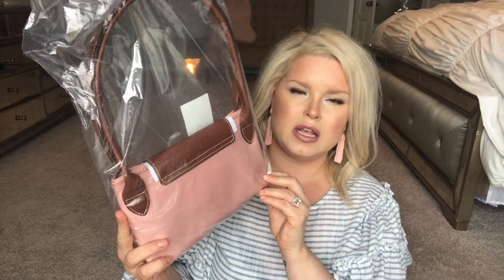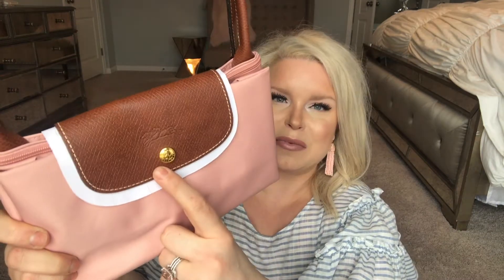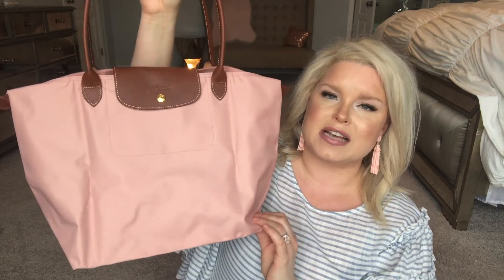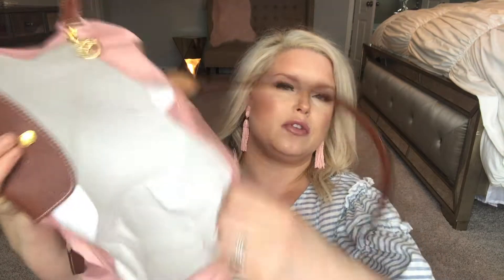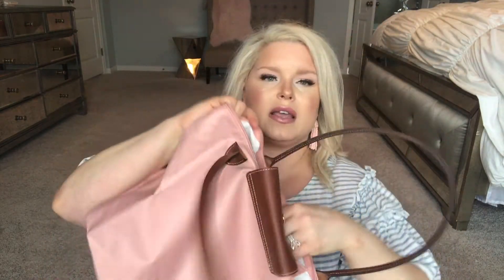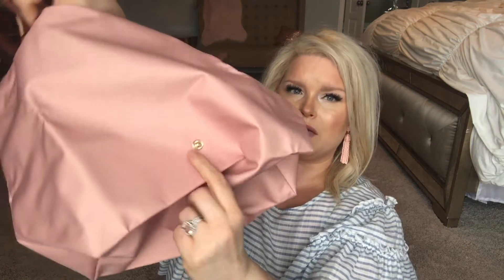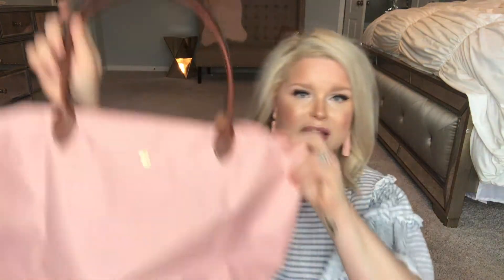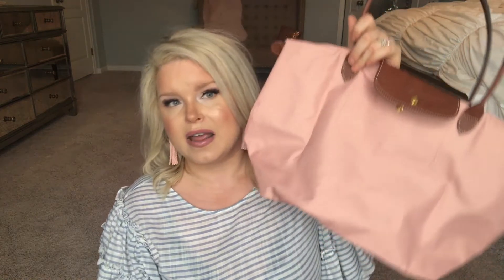UNBOXING! Longchamp LePliage in 'PINKY'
What I'm wearing:
Ruffled sleeve blouse

I use ebates every week (I'm an online shopper)! Get a FREE $10 gift card and cash back on every purchase by signing up with my link!! You literally get paid to shop!!!